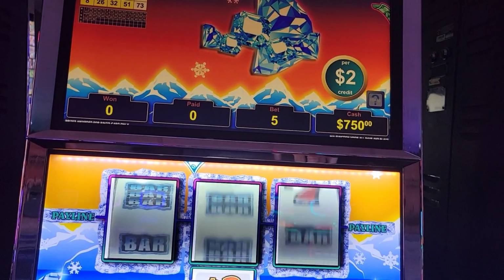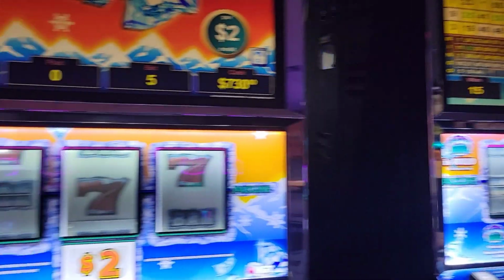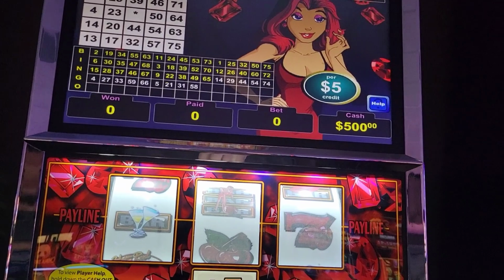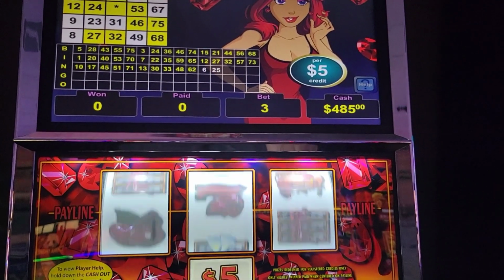Part 1 HANDPAY Live: $2 Polar High Roller/$5 Hot Red Ruby/Max Bets/High Limit RedScreens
In this 2 part series, I hit a total of 6 handpays. In this video, I played some Polar High Roller, max bet $10, and some Hot Red Ruby, max bet $15. Enjoy.